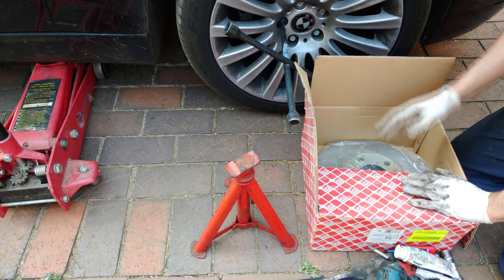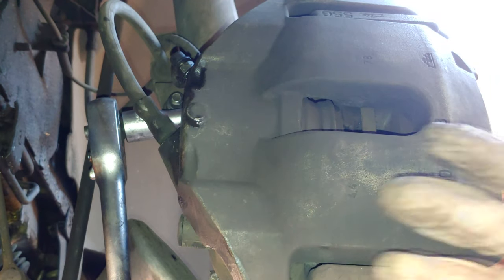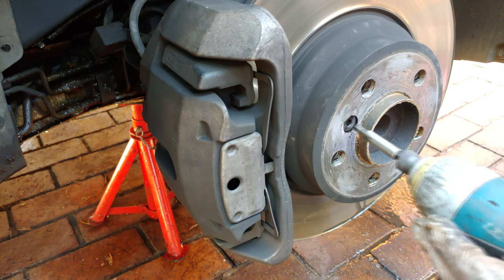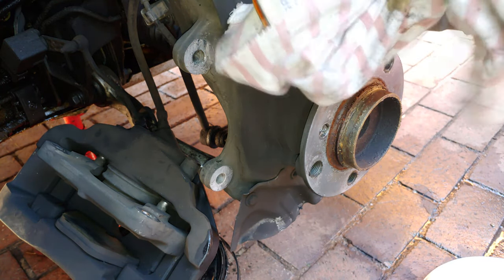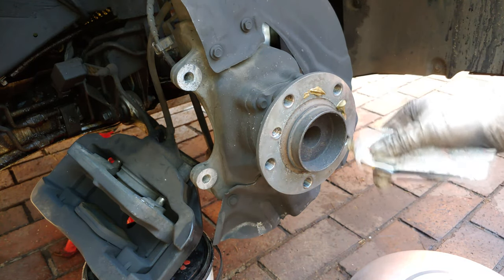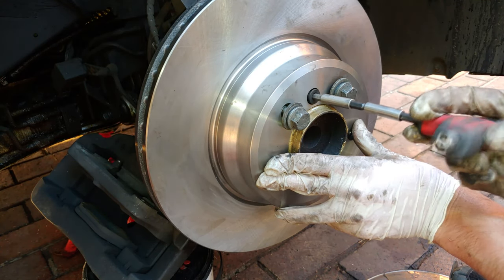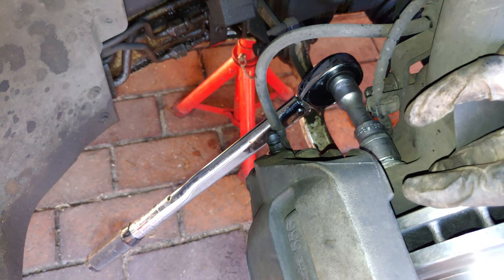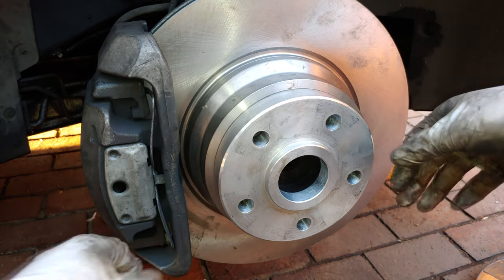How to replace your front discs (rotors) on your BMW e65